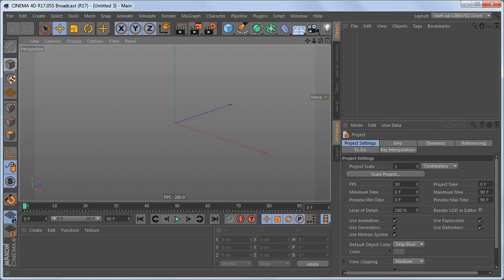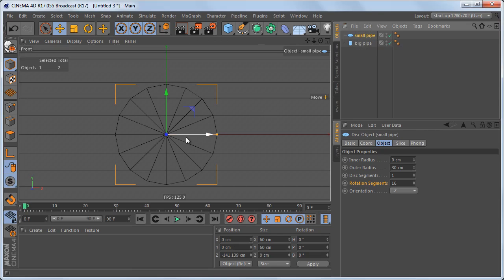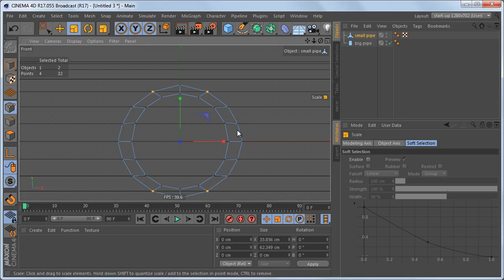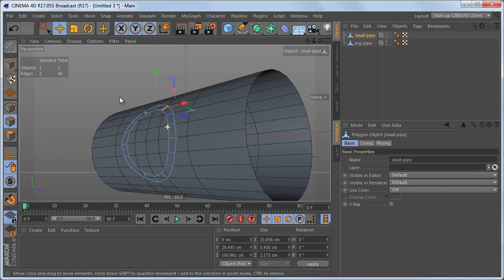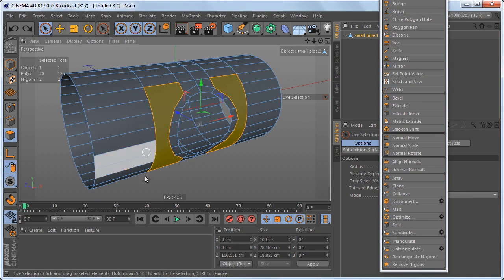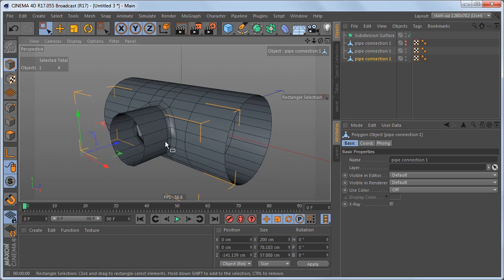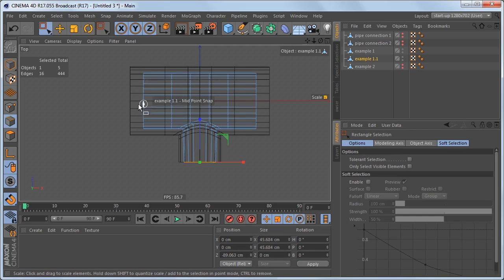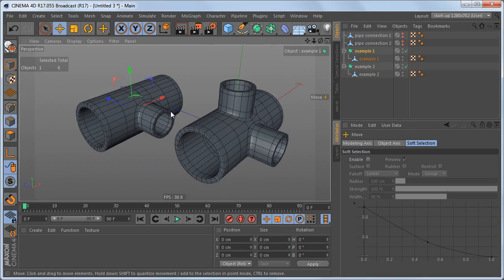Modeling pipe connections - Connecting pipes that have different diameters | Cinema 4D Tutorial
This tutorial is about connecting two pipes that have different diameters. Like in the previous videos on pipe connections, we will be using SDS (sudivision surface modeling) to model that pipe connection. Have fun!